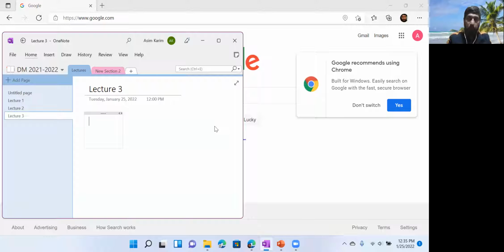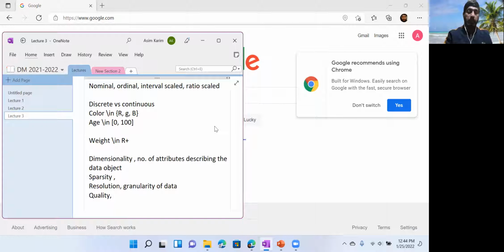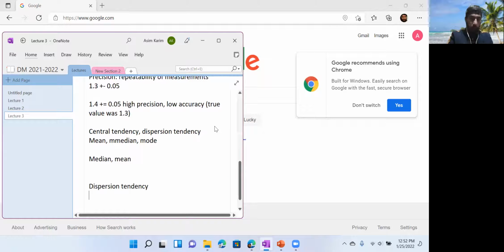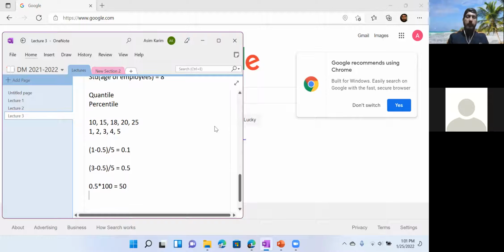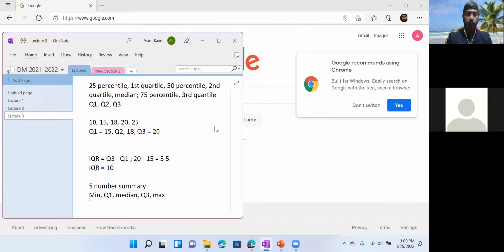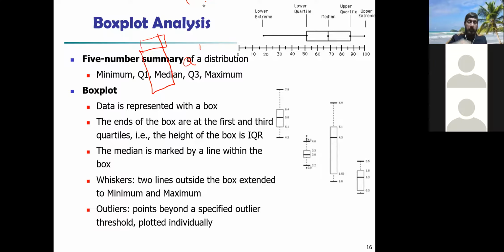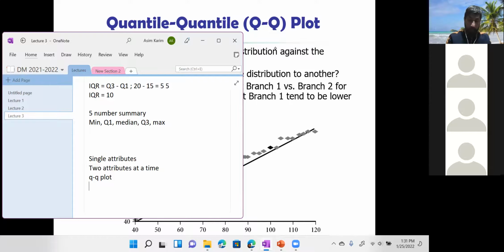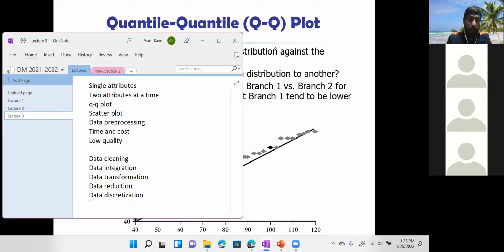CS 432 - DM, Lec 3, Basic Stats and Visualizations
Data understanding, central tendency, dispersion tendency, basic visualizations